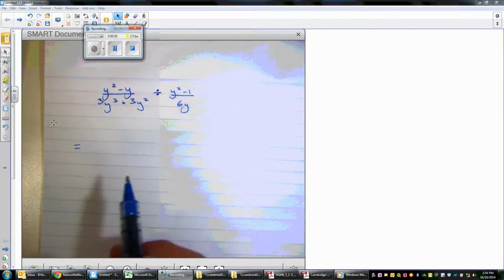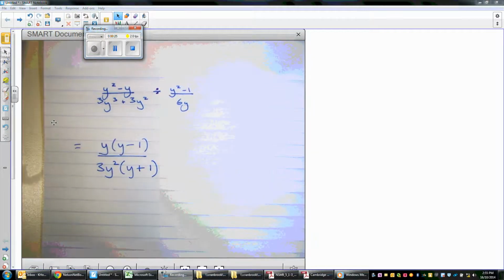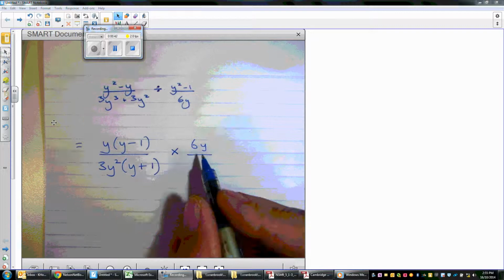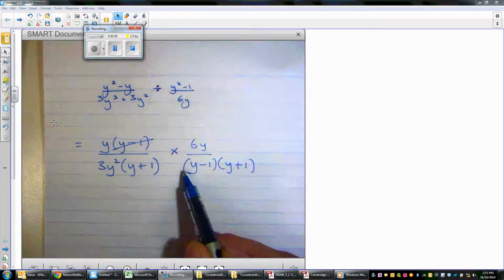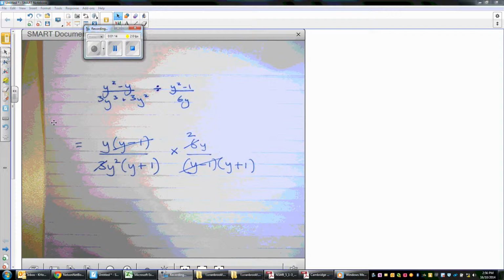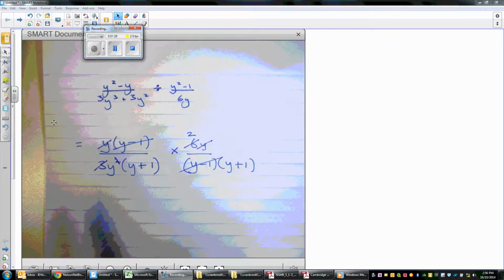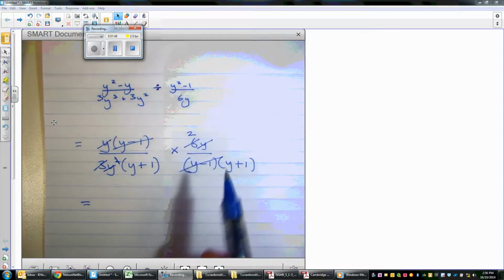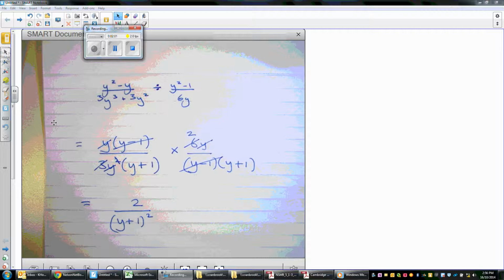Yr 10 Adv Multiplying and Dividing Algebraic Fractions